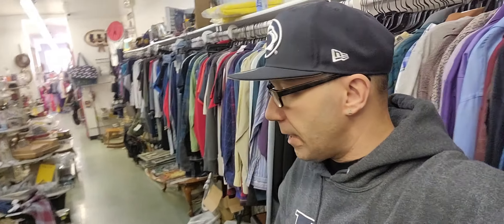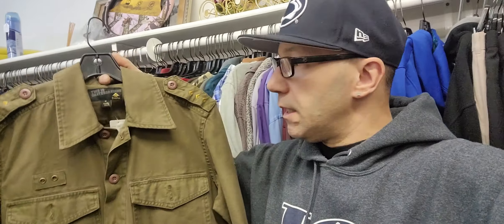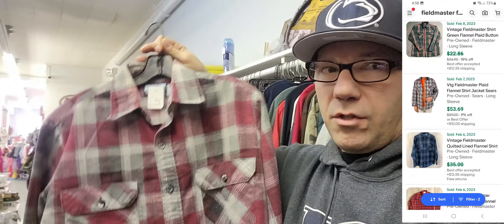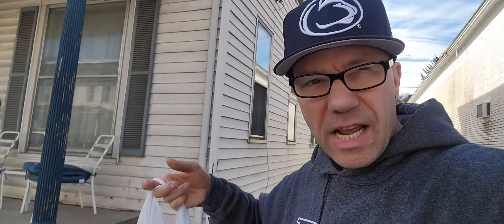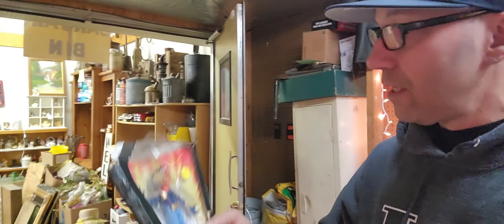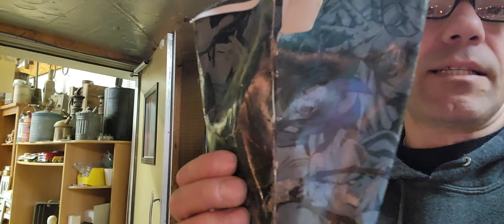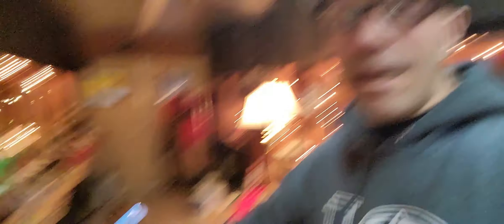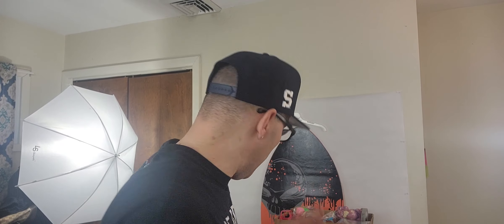$300 VINTAGE TOYS FOUND IN THE THRIFT . CHECK IT OUT!!!!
How to use brother ql-700 on windows 10 for ebay or just about anything . Having trouble getting your thermal printer to work on windows 10 " Problem Solved " Just follow my instructions in this video and your all set . Please subscribe to my channel if you like this type of content and Thumbs up if you liked this video .Thank you Ebay Store Twitter Poshmark Closet https:// Youtube Channel Brother Printer